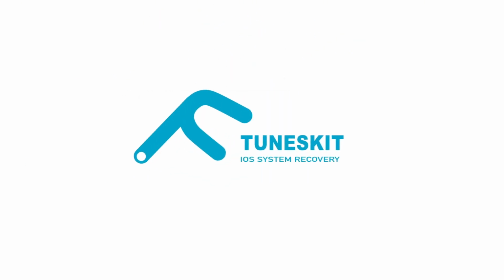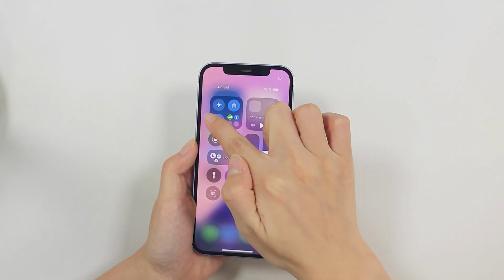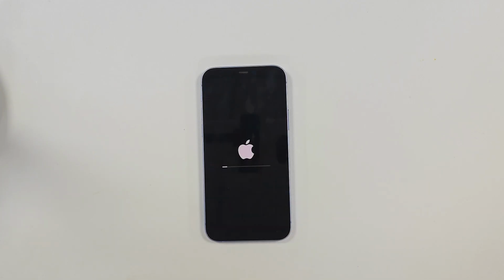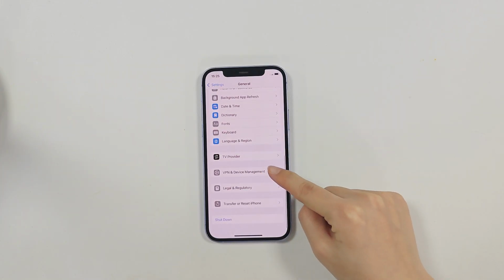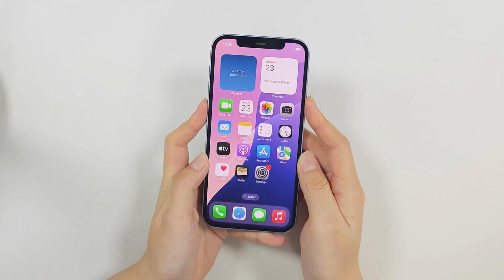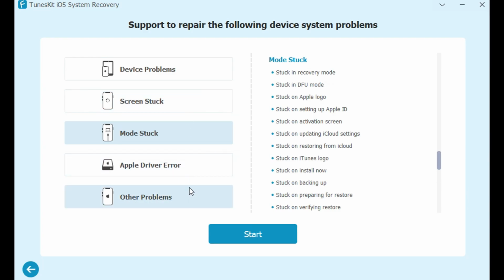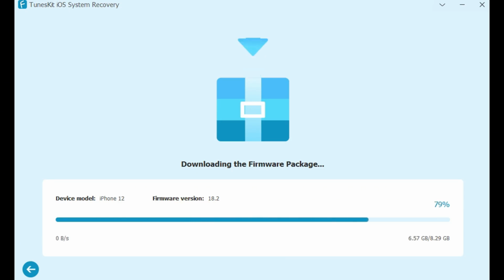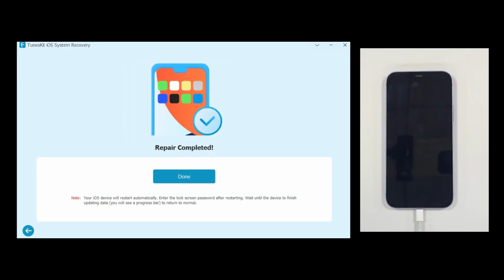How to Fix Wi-Fi No Internet Connect| Not Working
Wi-Fi No Internet Connection? Here are some solutions.

⏰ Timestamps:
00:00 Get Started
00:11 Method 1: Forget Internet and Reconnect
00:20 Method 2: Toggle Airplane Mode
00:27 Method 3: Reset Network Settings
00:49 Method 4: Disable VPN and Proxies
01:02 Method 5: Restart your iPhone
01:11 Method 6: Use TunesKit iOS System to Fix
02:28 The End